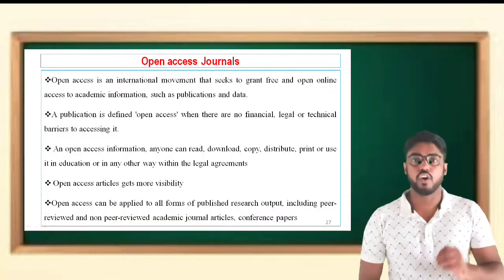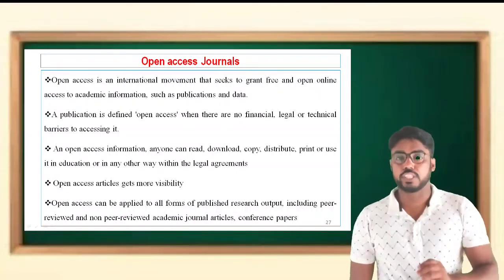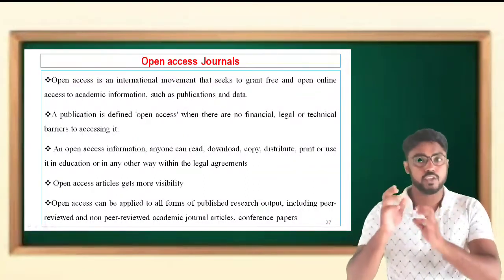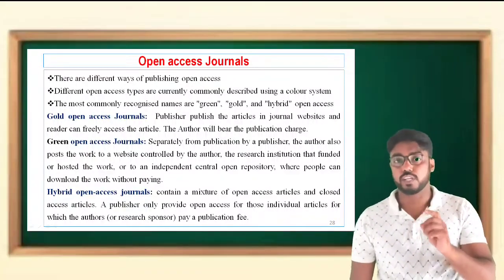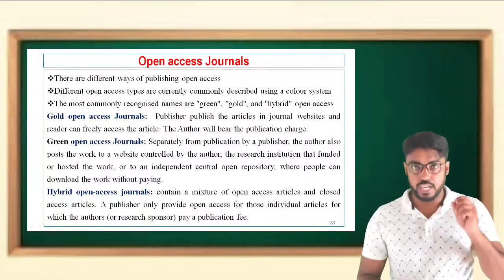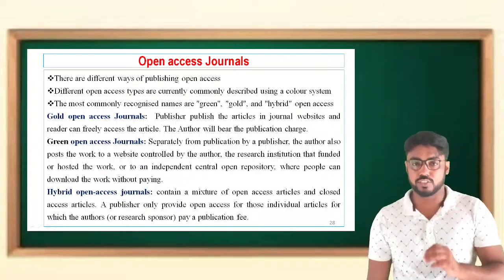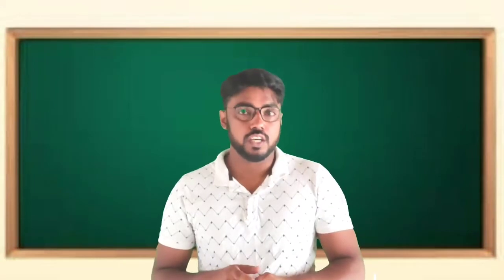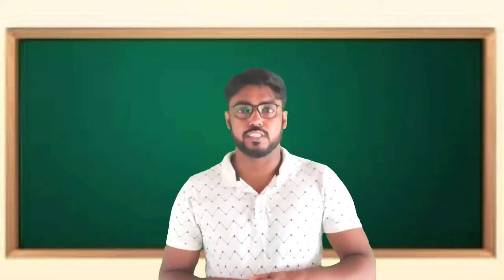2.11. Open access Journals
Open access Journals
Gold open access Journals
Green open access Journals
Hybrid open-access journals